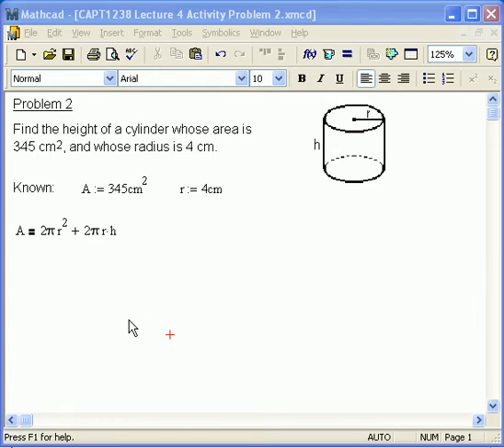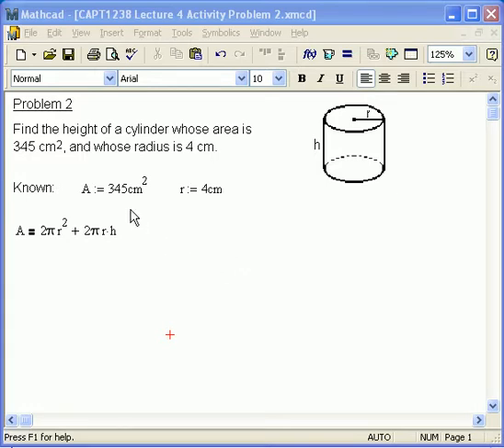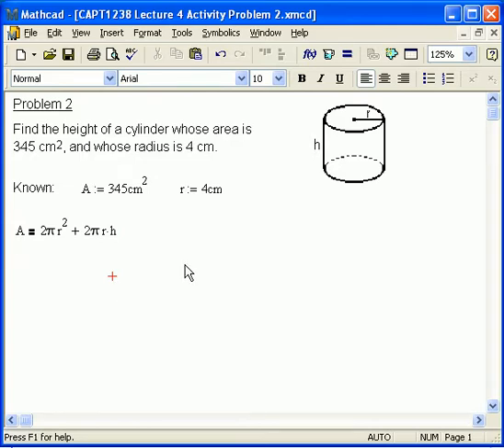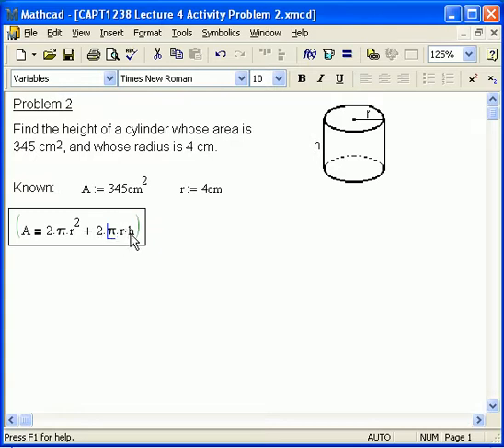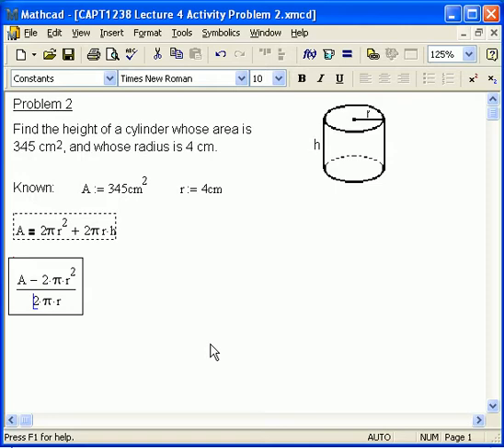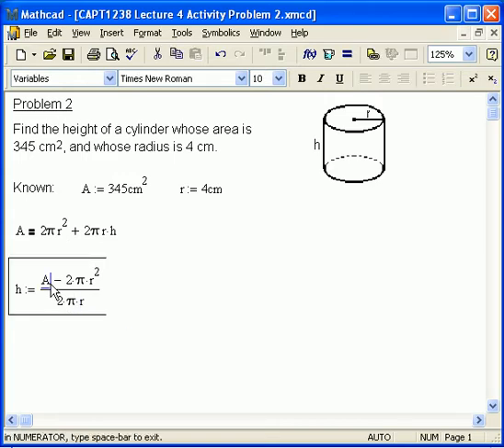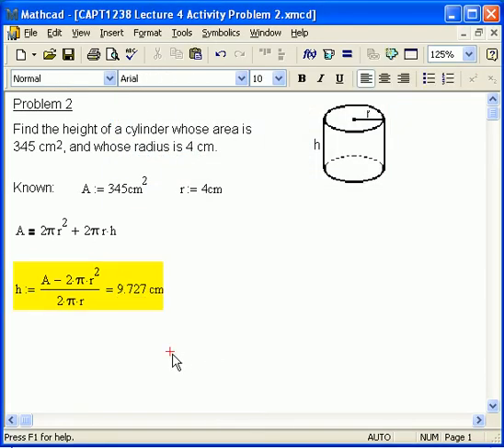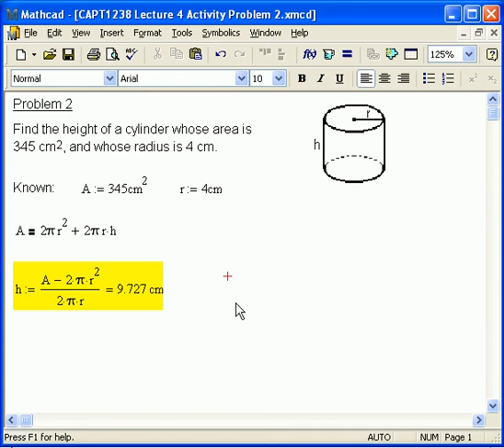Symbolic Solutions in Mathcad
Basic simple symbolic solution of equation in Mathcad.